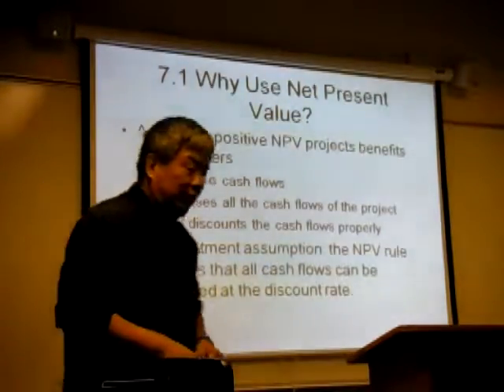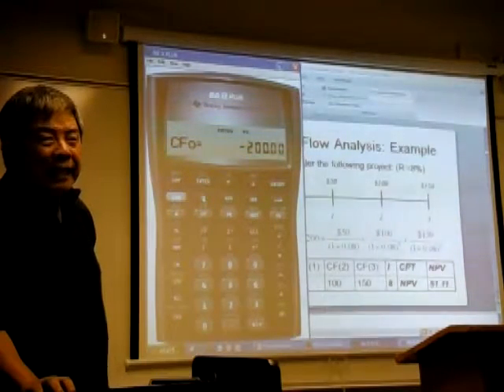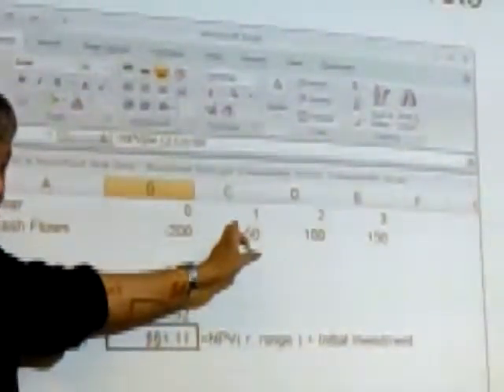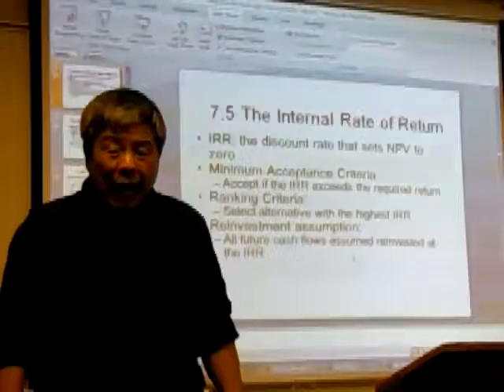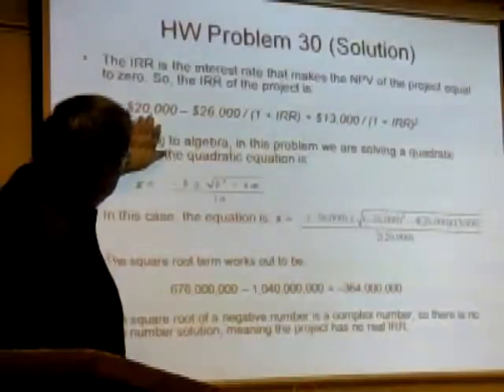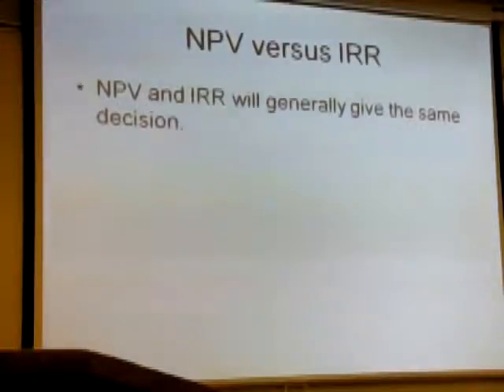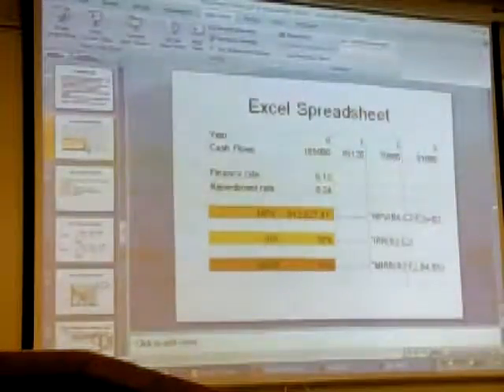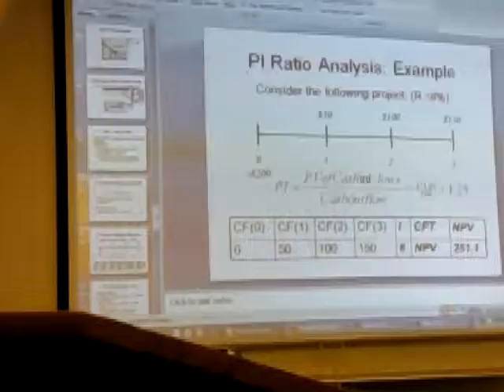NPV and other investments rules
NPV and other investments rules - Class of Corporate financial management 14/14/2013